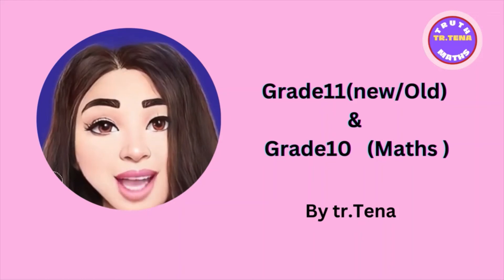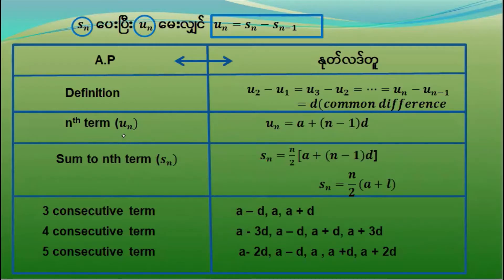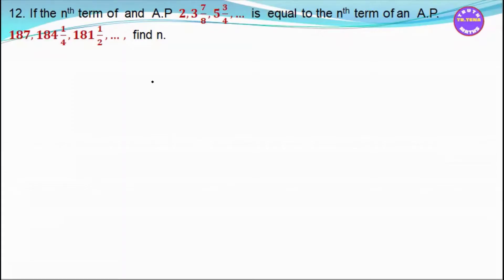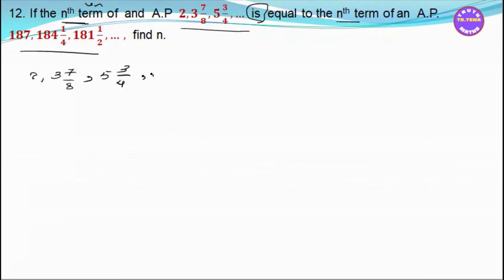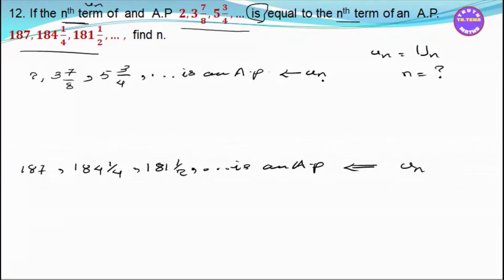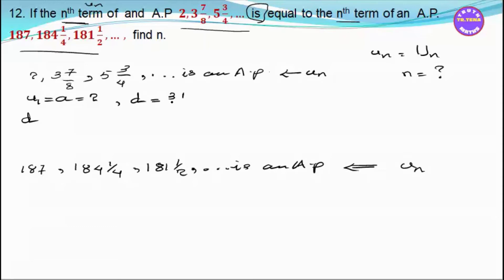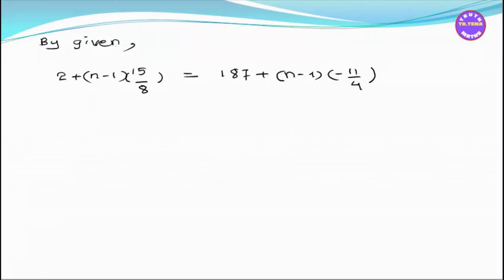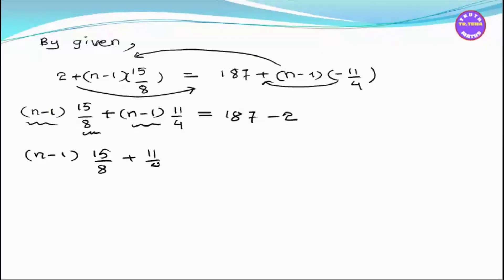Grade11 maths chapter4,sequences and series , exercise(4.2), tena